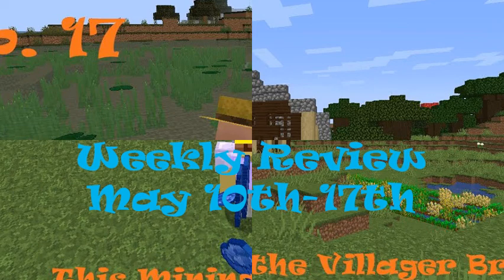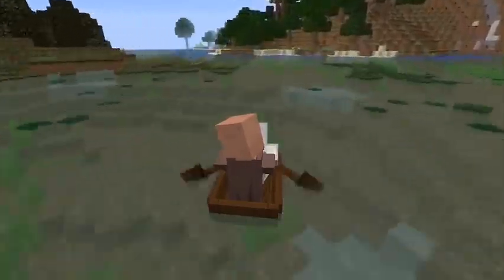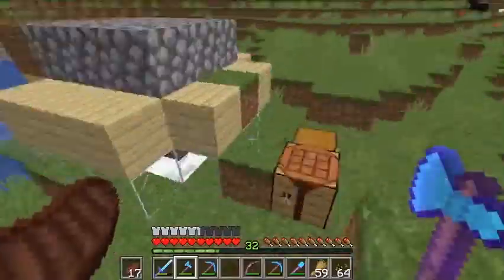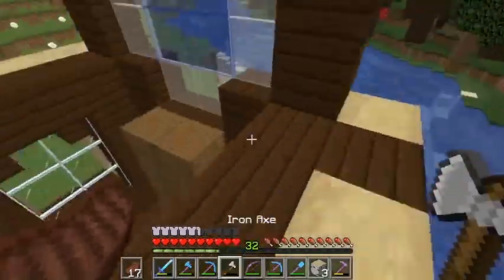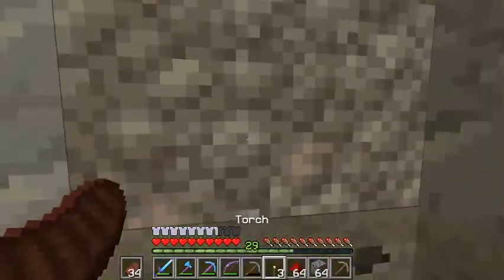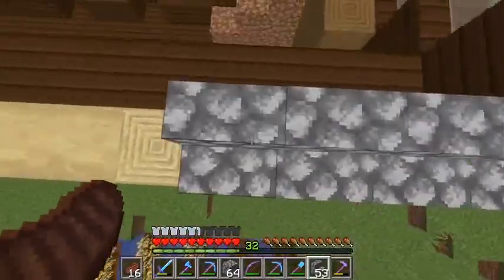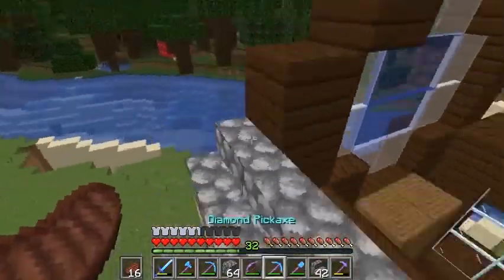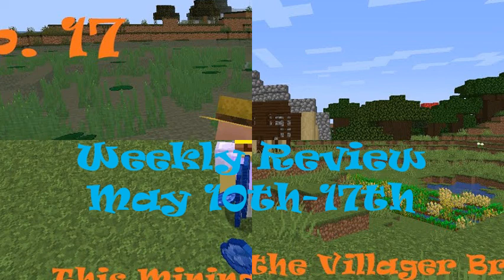Weekly Review May 11th-17th 2020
A review of the week of May 11th-17th